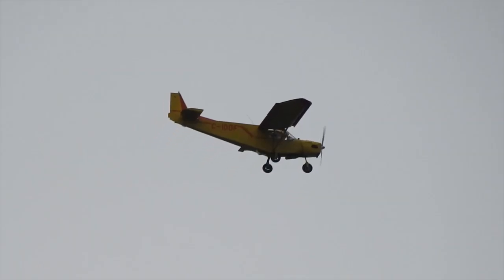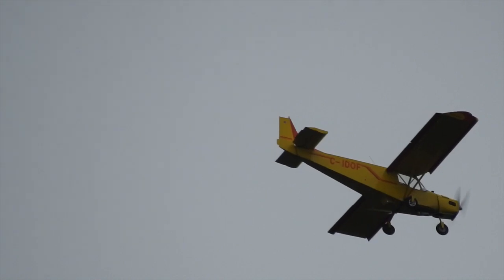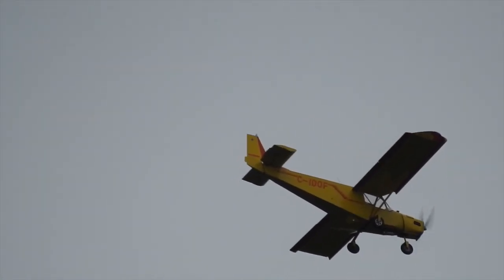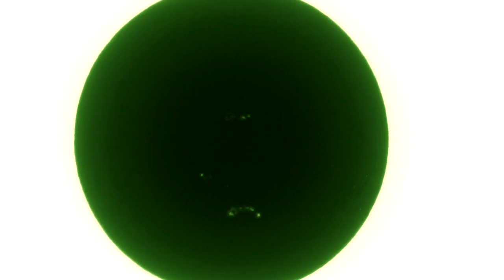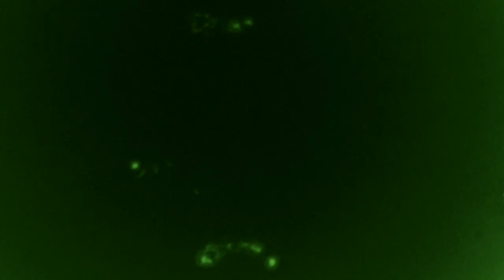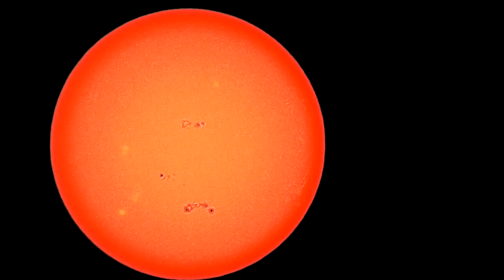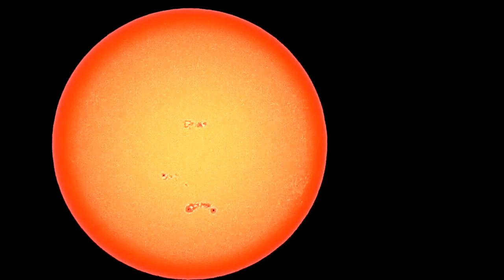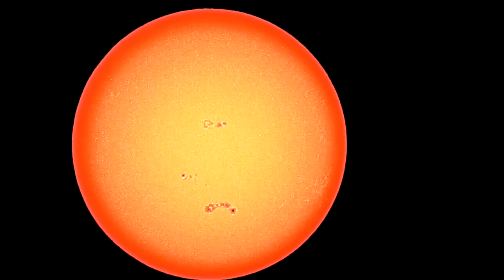the Sun Spots Today June 17th 2024 & Large Groups of Sun Spots through a cloud clearing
Everyone Loves a Quicky...lol